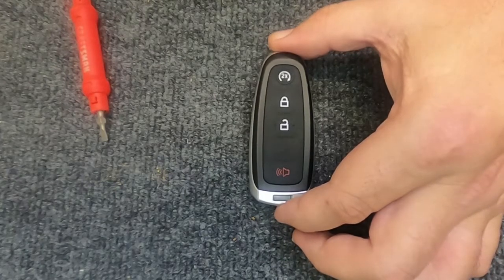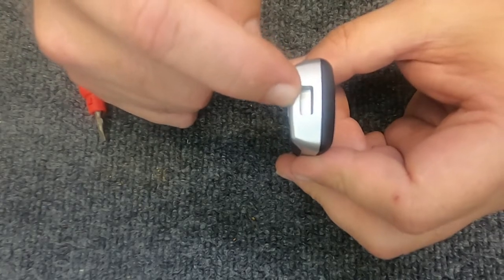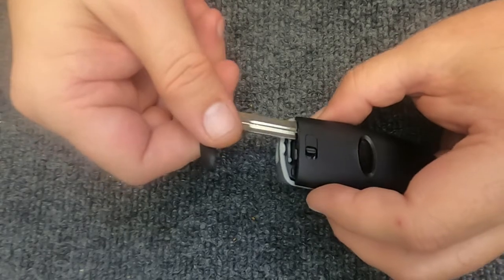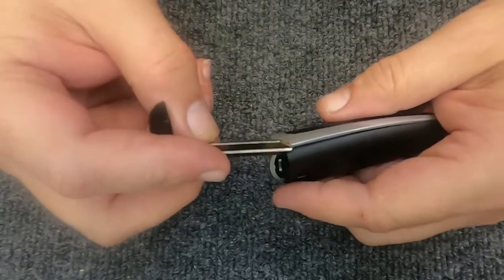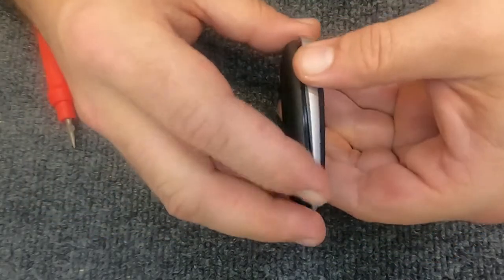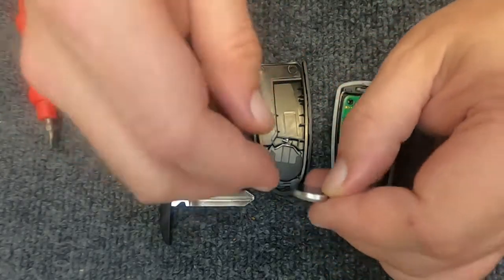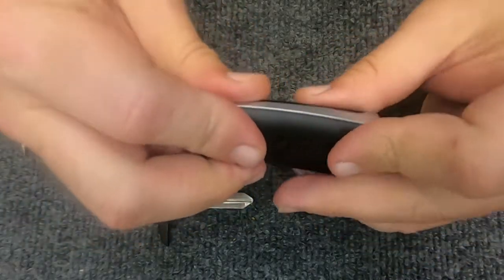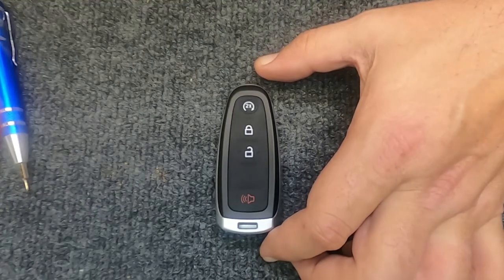How to replace a 2018 Ford Eco sport 4 Button PEPS Smart Key Remote Battery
2018 Ford Ecosport 4 Button PEPS Smart Key Remote Battery Replacement